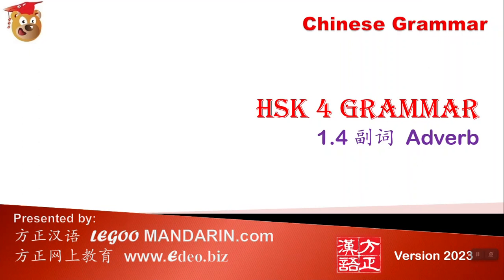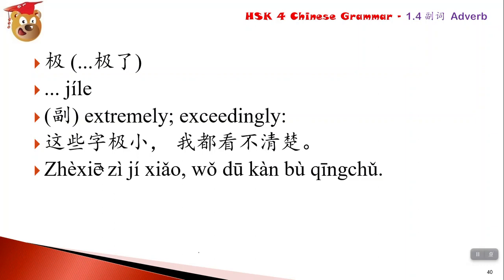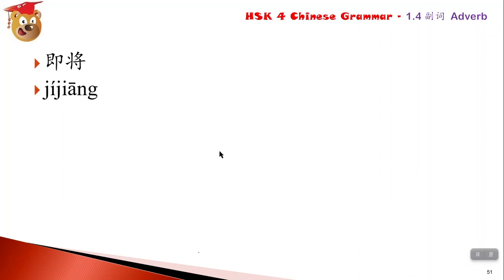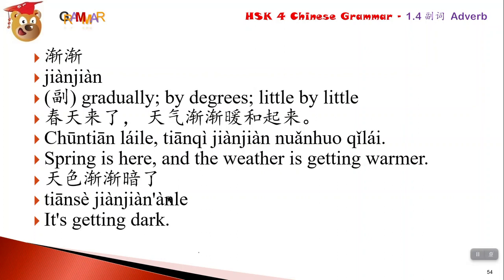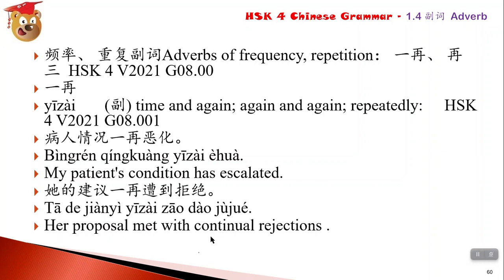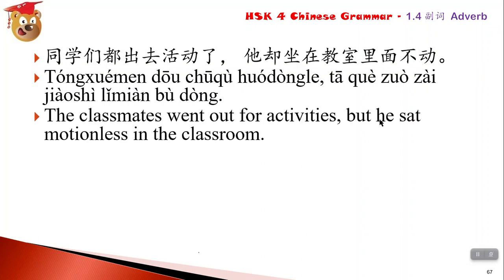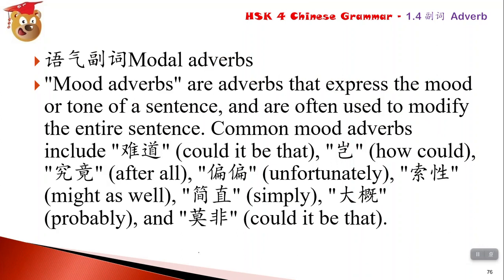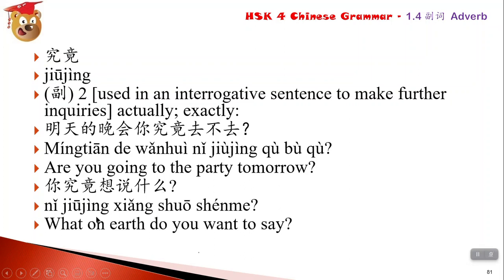Chinese Grammar Made Easy-1.4 Adverb 副词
Udemy Video Course: HSK 4 Chinese Grammar Made Easy - A Complete Reference for Your Success Version 2023.  Our New Course hosted in Udmey, you can grab it at the lowest price @ Thanks for your support in us creating better content for you! Get 30% EXTRA discount, use code "Edeo30", applies to all products!

For PDF book "HSK 4 Chinese Grammar V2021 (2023 Updates） 汉语水平考试规范性语法 - The Latest and Most Comprehensive Chinese Grammar” , FREE Sample Book, BEST price at our own Get 30% discount, use code "Edeo30", applies to all products,.

For Hardcopy or Paperback books at best price with reduced postage @

The following sample books are available for free and have been added to the resources section of Lecture 1, Udemy Video Course.
HSK 4 Chinese Grammar PDF Book Sample;
Theme-based Chinese Vocabulary for Basic Level (3456 Words) Sample
HSK 4 V2021 Chinese Vocabulary List (1000 Words) Sample

For More Amazon Hardcopy or paperback books at best price with reduced postage, or FREE Amazon Kindle readings, please visit: David Yao Amazon Kindle Author Central (USA) Please forward to friends who may need. Thanks